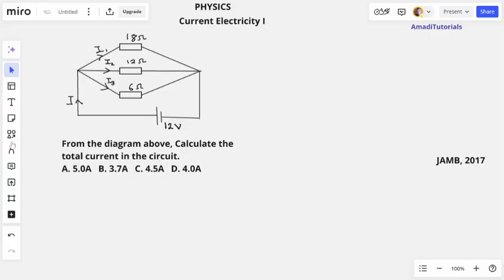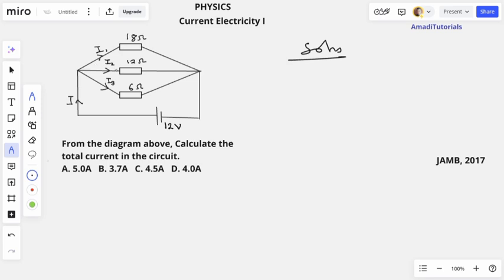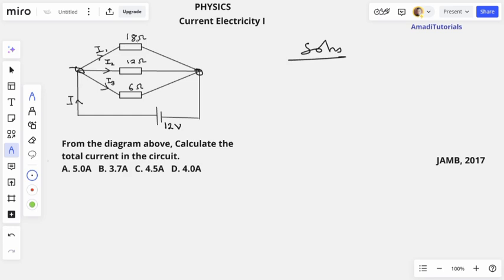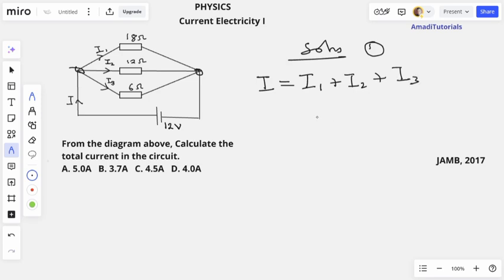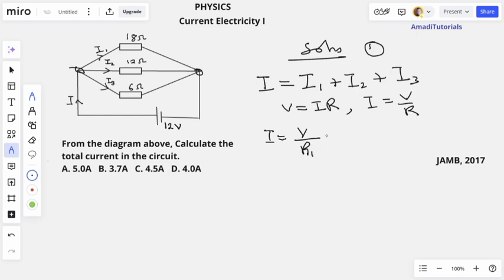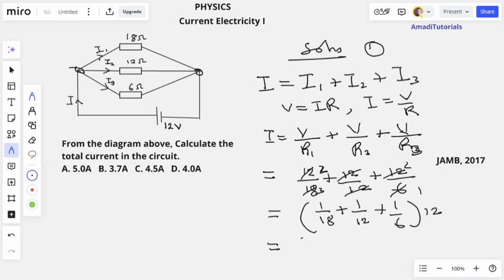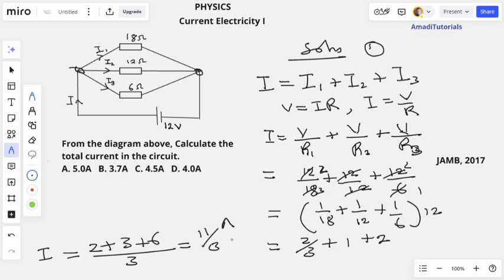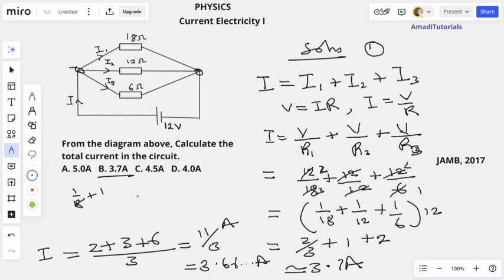From the diagram above, calculate the total current in the circuitA. 5.0AB. 3.7AC. 4.5AD. 4.0A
Question:
From the diagram above, calculate the total current in the circuit

A. 5.0A
B. 3.7A
C. 4.5A
D. 4.0A